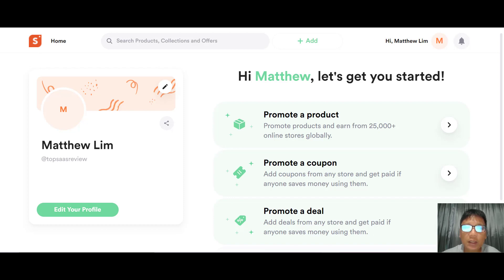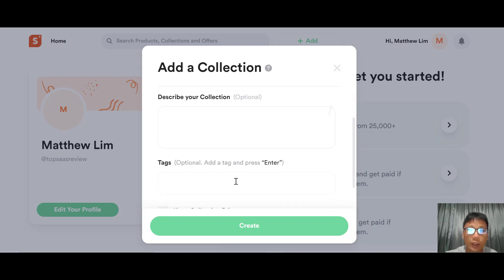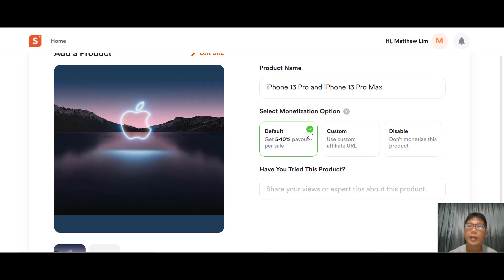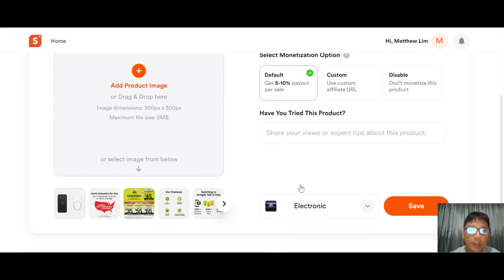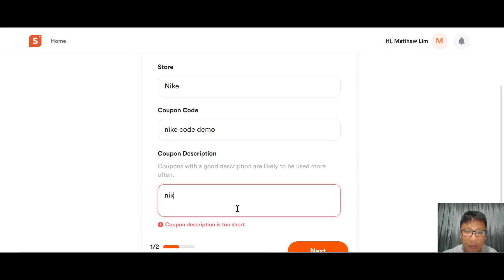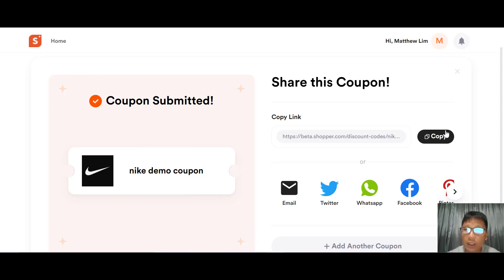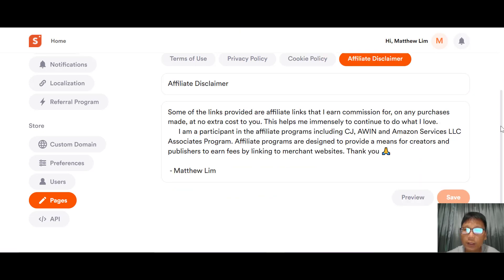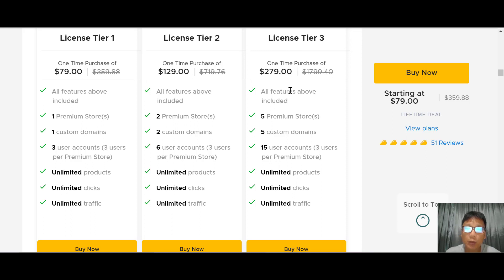Shopper.com Review - Is Shopper.com Worth It?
In this Shopper.com Review I will show you how to build an online store and promote them step by step.

A shopping recommendation from Gigi Hadid might make you click the 'Include in Cart' button quicker than a bargain seeker on Black Friday. (Me to my credit report declaration: "It's called self-love.").

When you're an influencer gaining big dollars from associate advertising and marketing, you intend to make it easy for audiences and also fans to discover the items you suggest.

What you require is a device that allows you display your purchasing referrals so fans can locate the products they like-- while you produce income.

Greet to Shopper.com.
Shopper.com allows you arrange and monetize your advised items as well as purchasing bargains so your fans and also audiences can find the products they want.

From marketing fashion products to academic programs or perhaps health and fitness memberships, all items are neatly presented by yourself store landing page.

Share your store web link on different systems by embedding them on your blog, placing your item Links on YouTube, or advertising them on WhatsApp.

You can additionally use the integrated monetization function to make money from your very own associate links, or make the most of the built-in affiliate connections with over 25,000 on the internet shops.
A lot of associate Links come to be damaged web links with time, which indicates you're losing out on all that money.

Thanks to the immediate alert module, you'll obtain notified whenever an item or associate link is broken or run out.

You can see the item, web link, as well as shop in each alert, allowing you take care of broken web links in method less time.

You'll likewise have the ability to handle and monitor all item URLs shared across several channels in the very same platform, so you're always on top of your associate game.
With Shopper.com, you'll have the ability to create mobile-first shops with customizable designs and also colors to match your brand name.

Take store customization to the following level by integrating your very own logo and color style on every web page.

You can also use a top quality URL with your customized domain name, letting you drive SEO, rise interaction, and activate repeat acquisitions with an easy-to-remember name.

Shopper.com allows you utilize real-time analytics to determine conversions from different traffic sources to comprehend how people engage with your products.

Plus, you'll have the ability to see up-to-date details on total clicks, sales, earnings, and also earnings per purchase from your earnings control panel.

Since retailers require time to verify purchases, the control panel can additionally offer the complete background of accepted, pending, or decreased purchases for the scoop on cash flow.
Your followers shouldn't have to turn to Google to figure out what items you uploaded on social. (" Great, now I have ten tabs of almost similar floor lamps open.").

Shopper.com helps you organize and monetize your advised products so your target market can miss the research study as well as solve to what they like.

Make your item recs more effective.

Obtain lifetime accessibility to Shopper.com today!
[CHAPTERS]
0:00 Shopper.com Review
0:54 Shopper.com Walkthrough
1:49 Create Collection
2:15 Add Product
2:50 Monetization
5:15 Create Coupon
6:33 Create Deal
8:01 Change Appearance
8;27 Shopper.com Deal